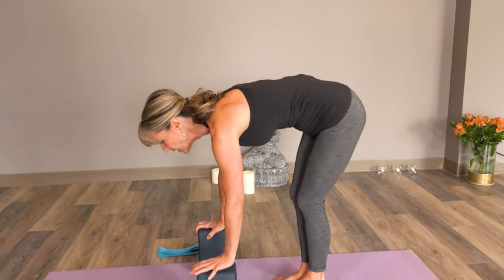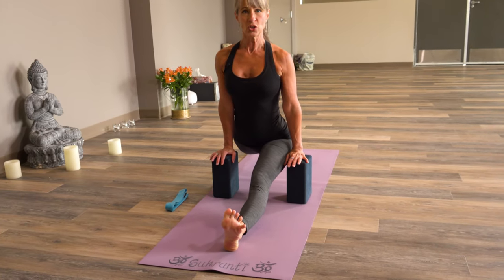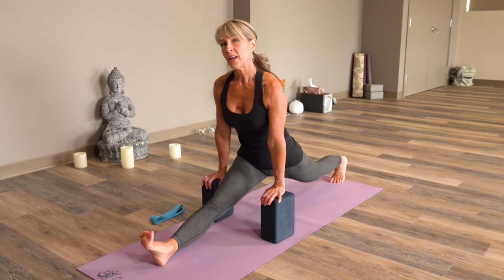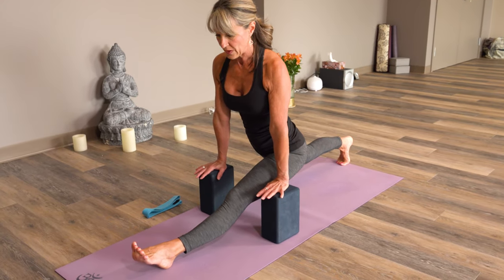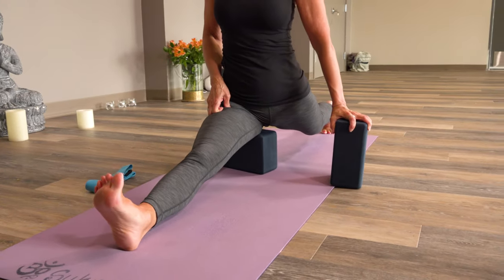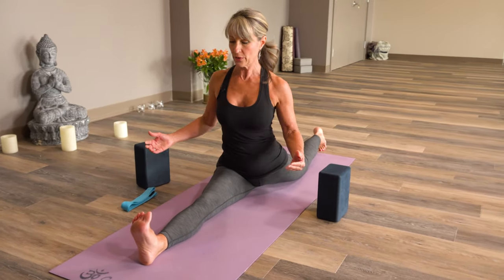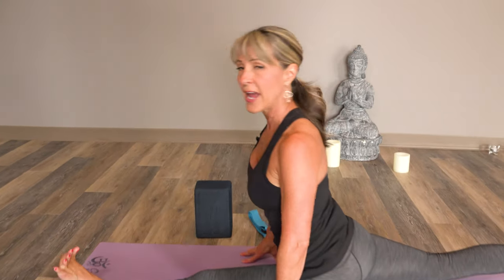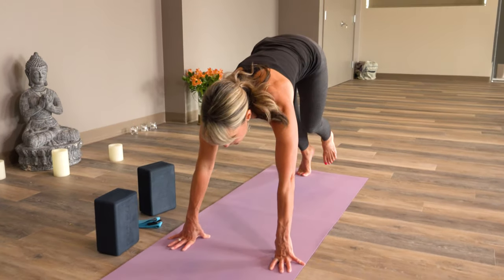Hanumanasana | Pose of the Week #34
Hey Youtube! Denise here, nice to meet you! It's currently July of 2019.

For the past 1.5 years, I've been making instructional videos for Yoga teachers (primarily on Facebook and Instagram) that focus on the fascial lines, anatomy, alignment, and student progress and safety.

I'm currently in the process of uploading 150+ videos to this channel, which will be uploaded over the next month or so.

A little bit about me:

I've spent my life learning everything I can about the Human body and movement - especially how to improve it! I started out with group fitness classes in the 80s, moved into personal training in the 90s, became a massage therapist in 2006, and ultimately became a Teacher and Director of a massage therapy college.

During that time I also studied Akhanda Yoga under Yogrishi Vishvaketu, and attained my ERYT 500. I taught Anatomy and techniques for his 200 & 300 hour trainings for the past 9 years.

My hope is to give Yoga teachers simple frameworks, concepts, and tools that they can immediately use in their classes to help their students make fast progress and learn to use their bodies confidently and safely!

As of July 2019, I'm working on transforming my "Movement Template" 3 day intensive into an online course. It's a massive undertaking, but the goal is to give teachers simple frameworks and systems that cover the most important things they need to know about safety, alignment, and anatomy. I bring together tested training principles, yogic technologies and years of researching and teaching about tissues and adaptation.

My system of activating fascial support lines to create stability and strength within yoga postures means no more needing to memorize dozens of cues for each posture!

FACEBOOK POST:

Hey Sara and Annette!! Here is your request for Pose of the Week!

Hanumanasana is the full splits, but it's not just about your hamstring and hipflexor length!

Yes, if you rarely put your hips through this much range of motion, you will encounter a LOT of resistance! The right approach is to get there slowly, over time, and to do it with strength.

Try this practice to work up to the level of strength you will need to move into and out of the pose with grace and full OWNERSHIP!